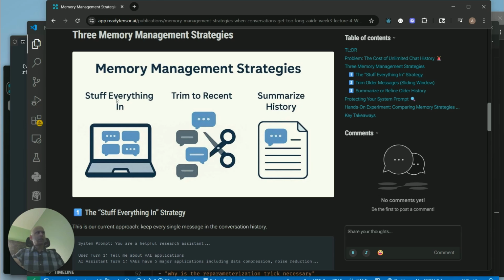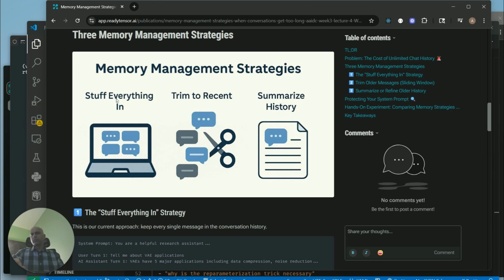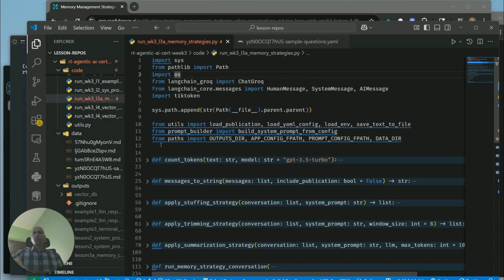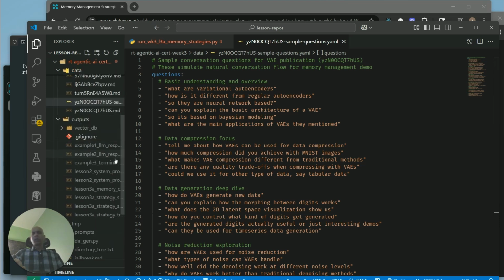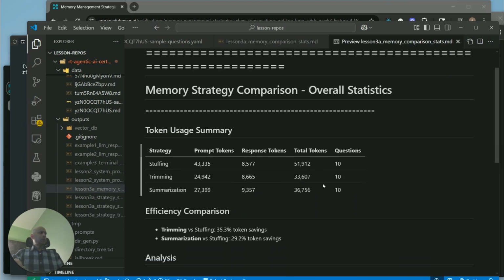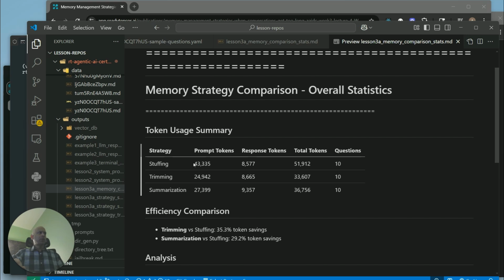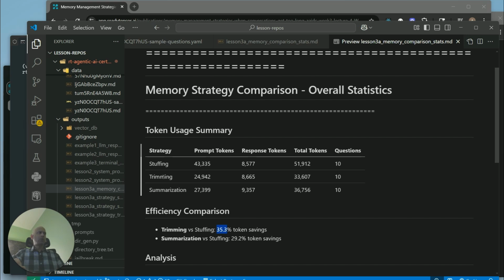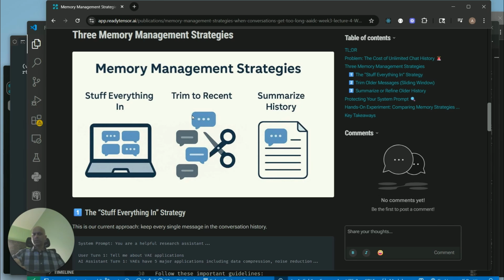Simulating Memory Strategies: How Conversation History Affects Token Usage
In this video, we’re putting memory strategies for long conversations to the test! We walk through a real-world simulation comparing three common memory management techniques in agentic AI systems:

✅ Stuffing everything in
✅ Trimming to the most recent turns
✅ Summarizing older conversations

This isn’t just about theory -  you’ll see the actual token usage for each approach, so you can understand the trade-offs in cost and context retention when building your own AI assistants.

We cover:
- The key differences between each memory strategy
- Why trimming and summarizing matter for token efficiency
- How these strategies hold up in a real conversation scenario using the VAE publication as an example
- Important caveats about balancing cost with conversation quality

This demo is part of our Agentic AI Essentials Certification Program by Ready Tensor, where we explore the real-world engineering challenges of building production-ready AI assistants. In future lessons, we’ll dig deeper into evaluation techniques and show you how to persist memory across sessions with tools like LangGraph.

About Ready Tensor:
Ready Tensor, Inc. is a platform for AI/ML professionals to share real projects and take part in hands-on learning — from certification programs to open competitions. We’re here to support project-based AI through a growing community of builders, learners, and collaborators.